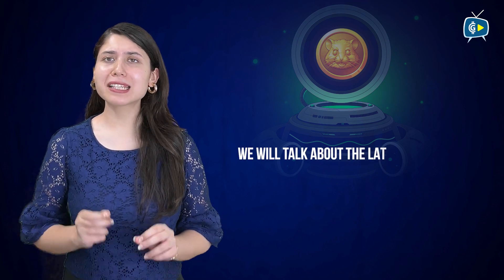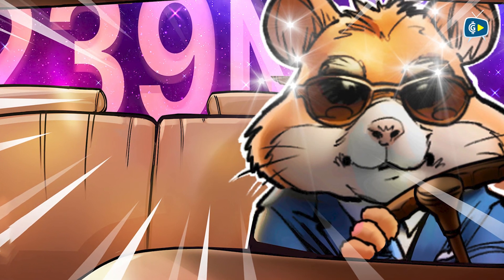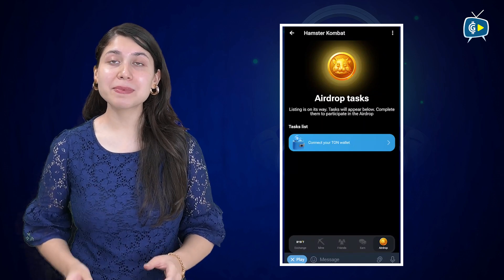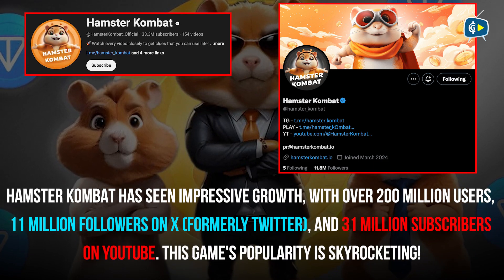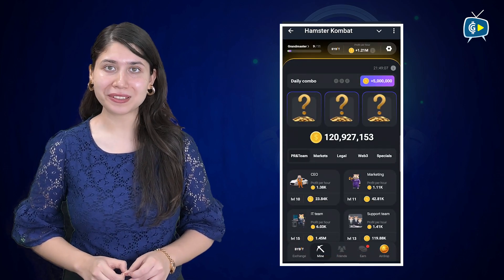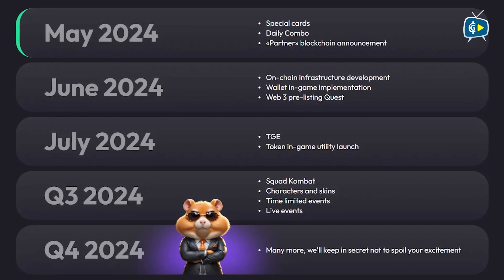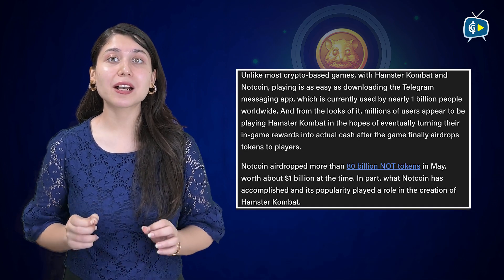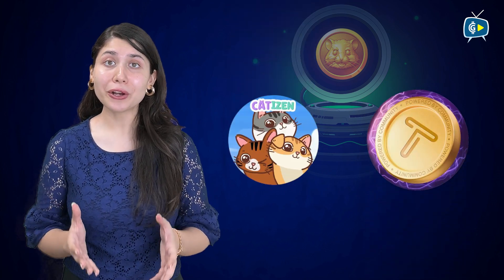Hamster Kombat: The Next Big Thing in Web 3 and Crypto Gaming! | Hamster Kombat update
the world of Hamster Kombat, the latest sensation in Web3 and crypto gaming! 🎮🌐 As a hamster CEO, build your crypto exchange empire by tapping your way to success. Don't miss the upcoming token airdrop and exciting game updates!

🤝 We are dedicated to bringing you the latest news, trends, and insights from the dynamic world of cryptocurrencies. Let's navigate the crypto market together and uncover its endless possibilities 💯